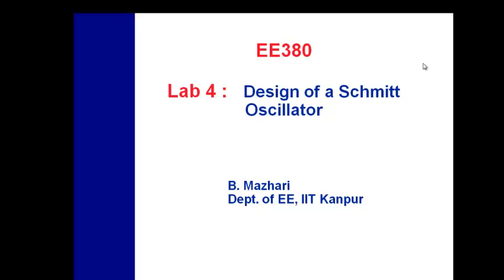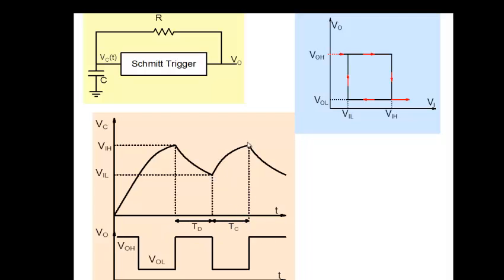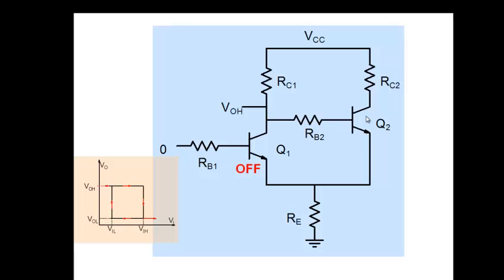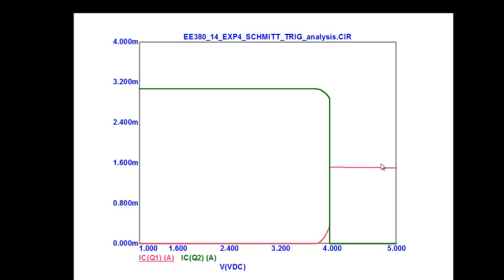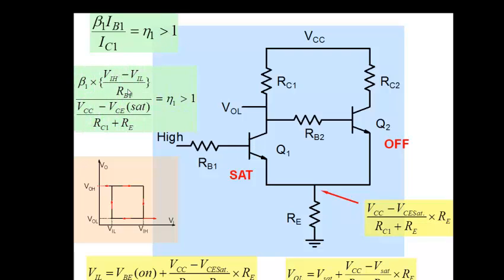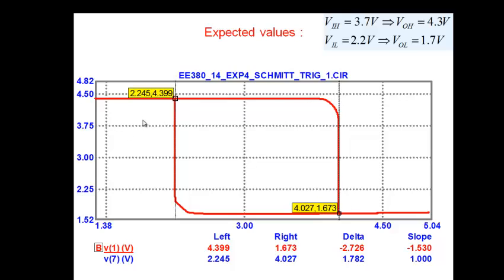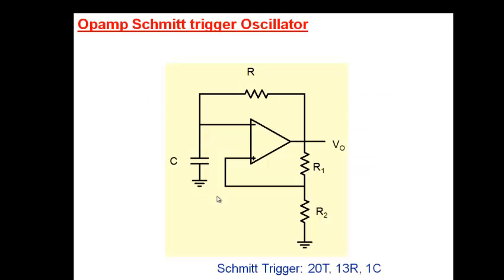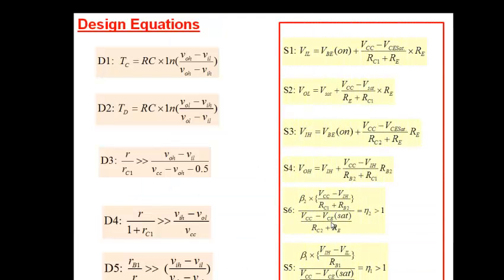EE380 lab4 schmitt oscillator